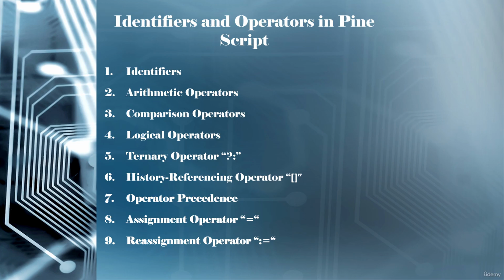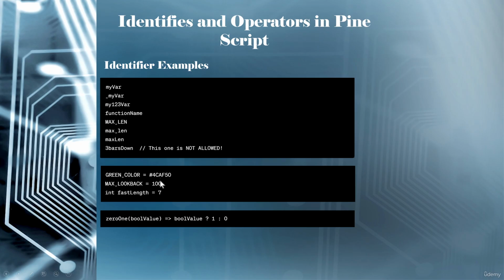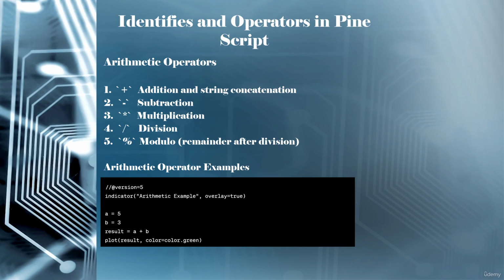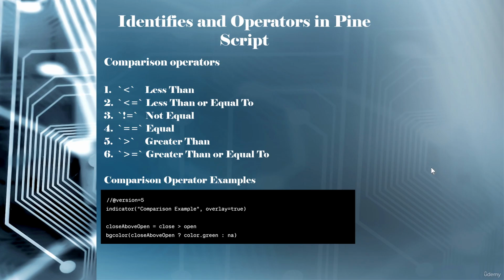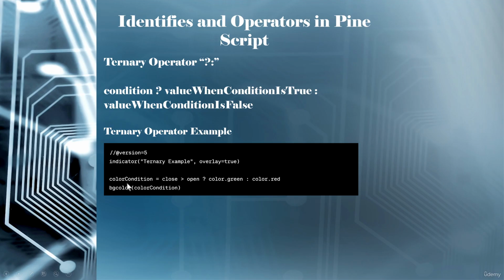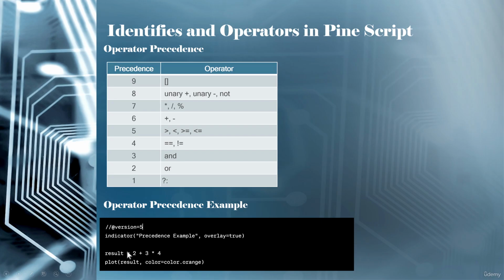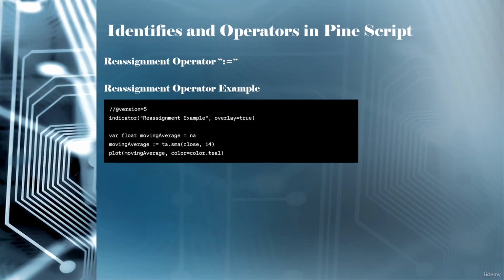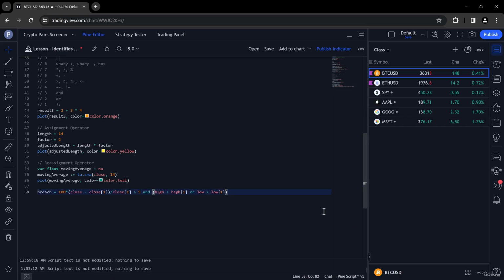Pine Script Basics: Identifiers, Operators, and Precedence Explained (Lesson 08)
Welcome to this in-depth lesson on Identifiers and Operators in Pine Script! This tutorial explores the fundamental building blocks for developing effective scripts on TradingView.

📌 What You’ll Learn in This Lesson:
1️⃣ Identifiers: Rules for naming variables and functions in Pine Script.
2️⃣ Operators: Types of operators in Pine Script, including arithmetic, comparison, logical, ternary, history referencing, assignment, and reassignment operators.
3️⃣ Operator Precedence: Understanding the order of execution in complex expressions.
4️⃣ Practical Examples: Combining operators for dynamic calculations.
5️⃣ Best Practices: Using naming conventions like snake_case and camelCase for better readability.

🌟 Key Takeaways:
Gain the foundational knowledge to effectively use identifiers and operators in Pine Script, build clean and optimized code, and apply advanced operator logic to your financial market analysis. Whether you're a beginner or improving your skills, this lesson is packed with practical examples and insights.